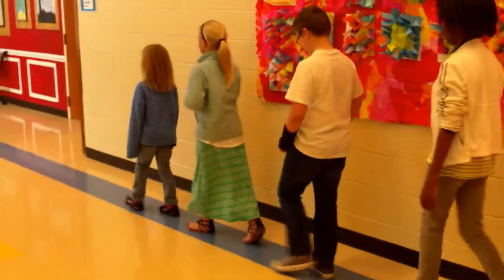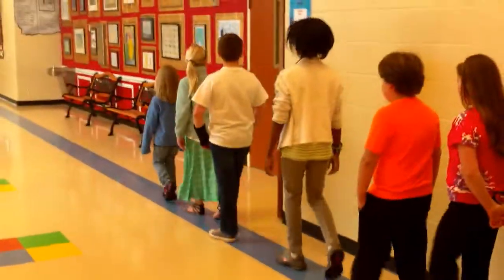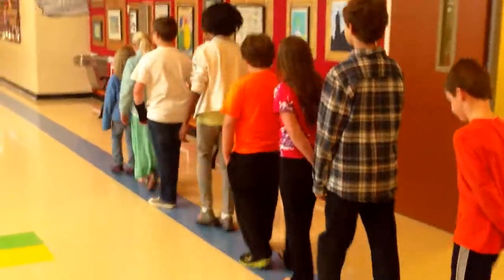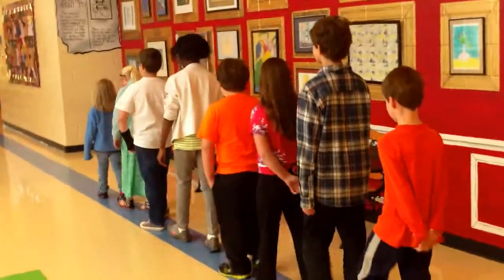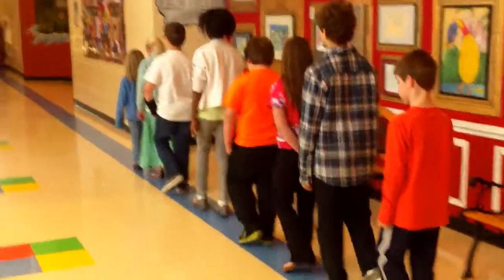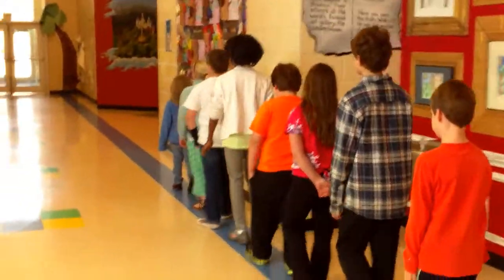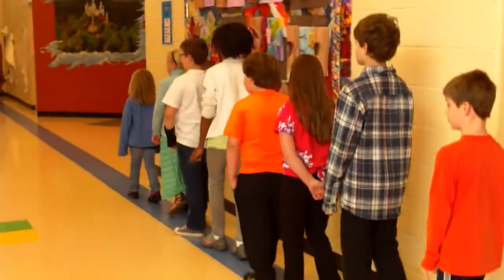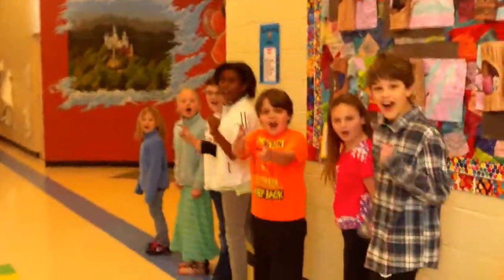Hallway Procedures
Watch how we ROCK the hallway procedures at Woodland!